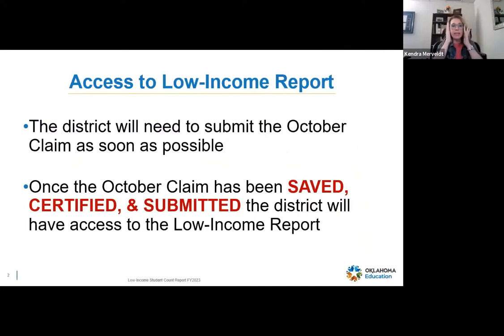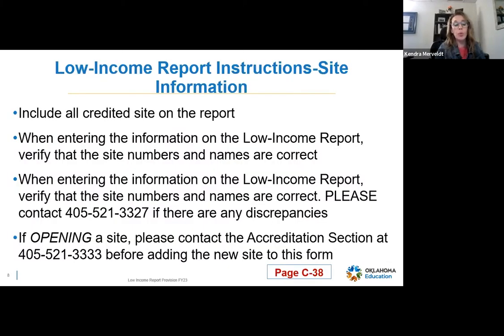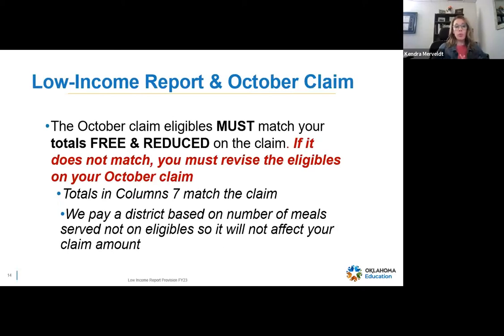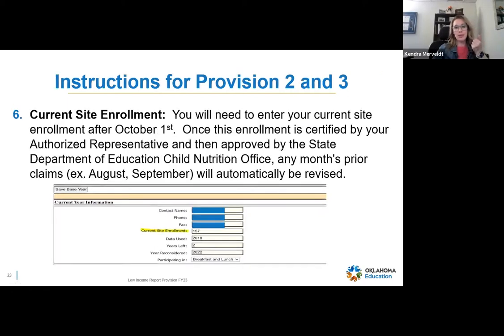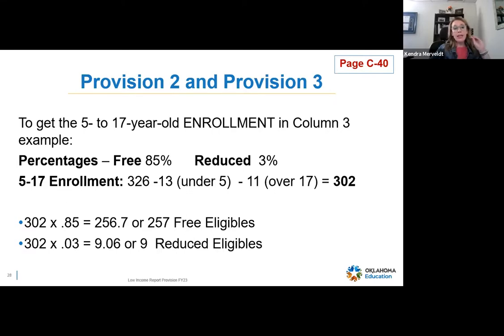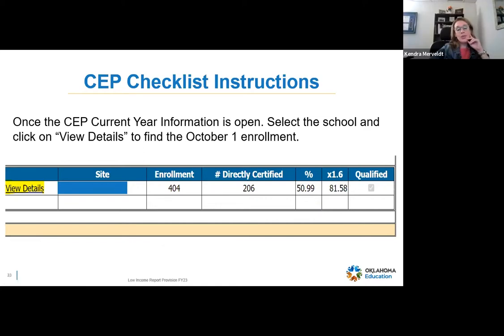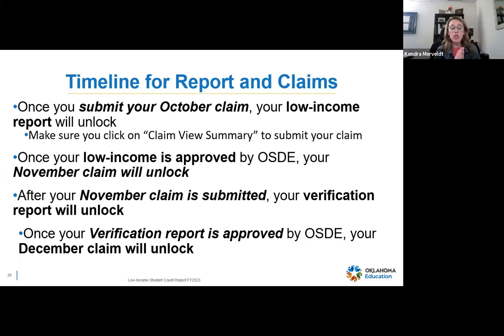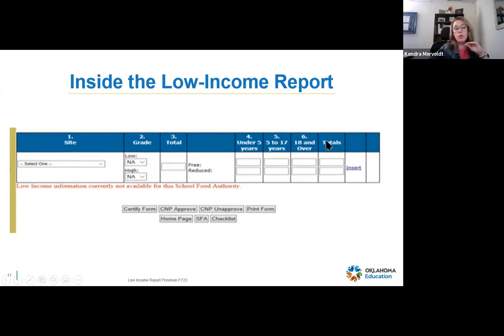OSDE Low Income Report Including Provision FY2023